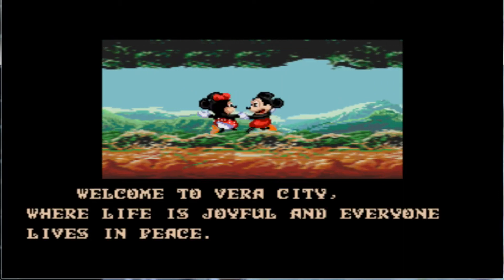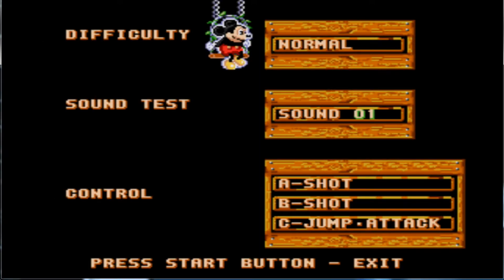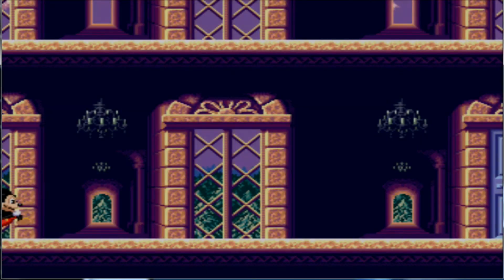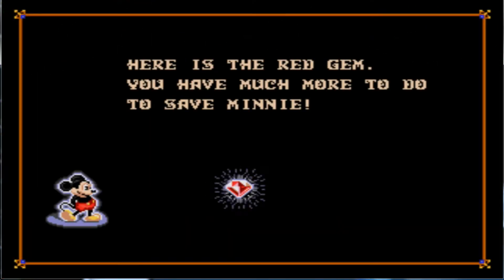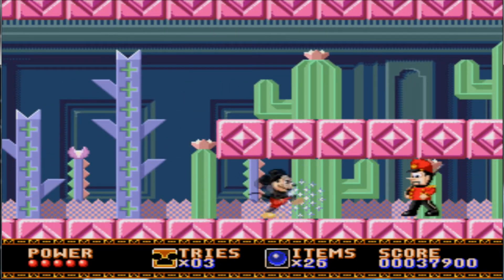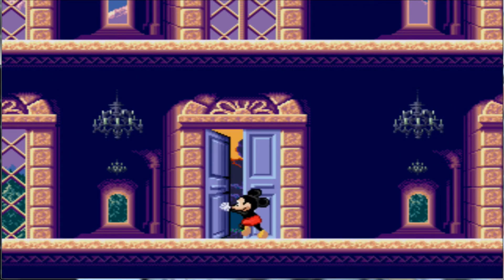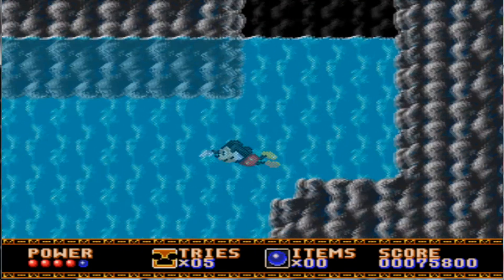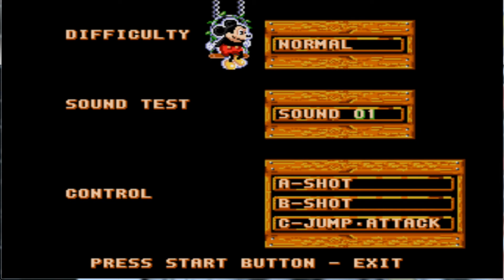Let's Play Castle Of Illusion Starring Mickey Mouse Part 1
Welcome to my let's play of the Sega Genesis classic title, Castle Of Illusion starring Mickey Mouse.  This is the original form of the game as I have done an LP of the 3D remake.  I will be playing all three difficulty modes with Hard being blind.  Enjoy!